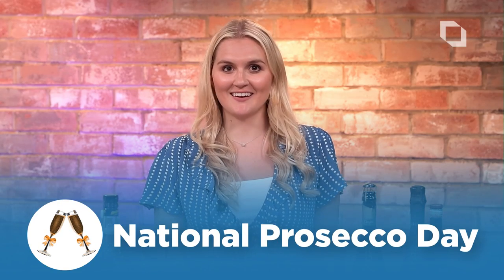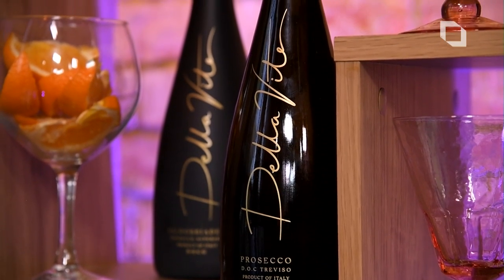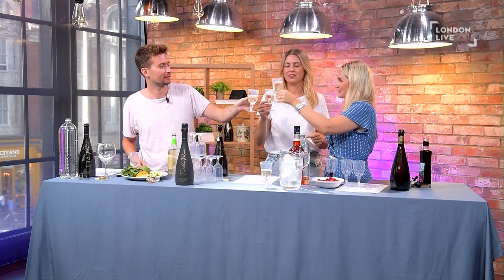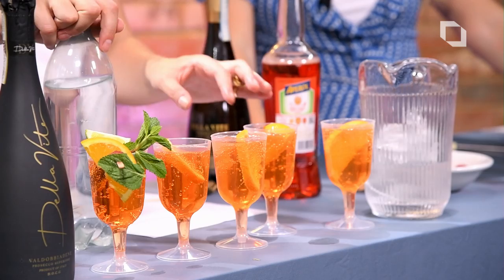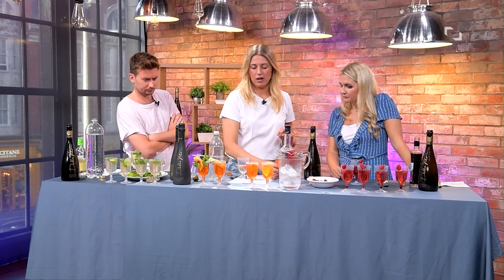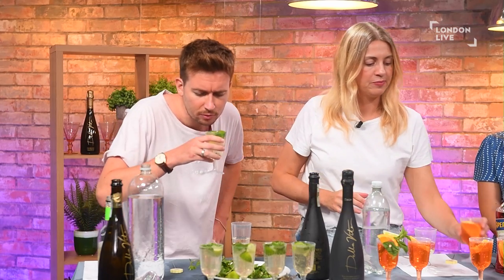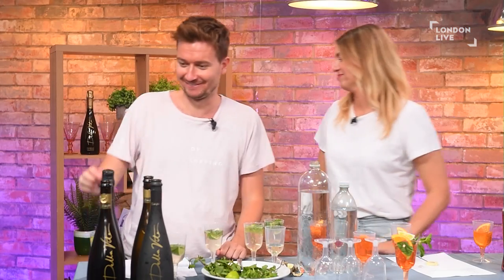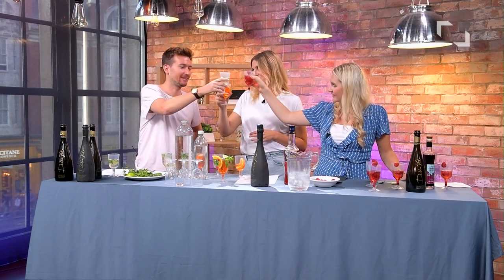3 Simple Prosecco Cocktails for National Prosecco Day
Today is National Prosecco Day and to celebrate, the London Live news presenters have been challenged to make the best prosecco cocktail in the studio.

Each of the cocktails are made with Della Vite prosecco and are going to be judged by the rest of the London Live team who will decide who to crown the London Live Cocktail king or queen.

Cocktails made:
Tanya - Aperol Spritz
Alicia - Raspberry Fizz
James - Hugo